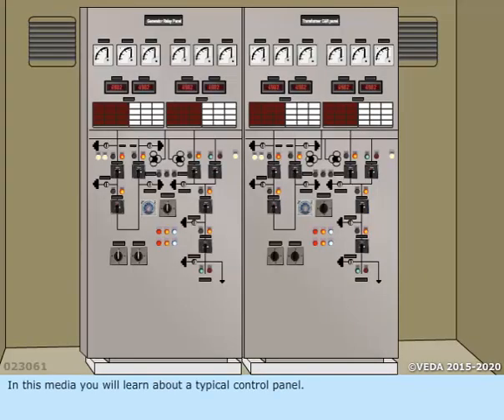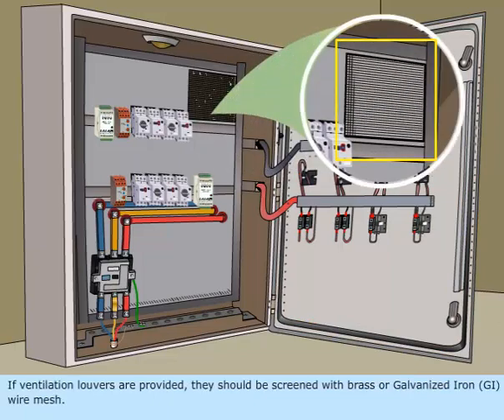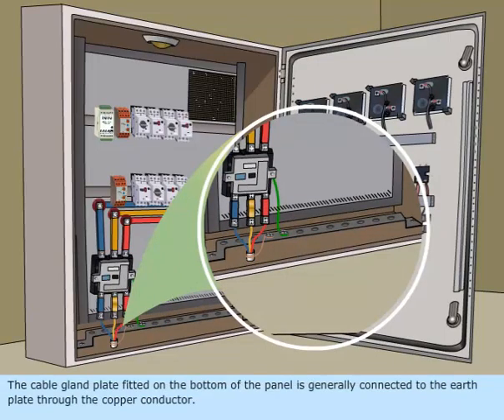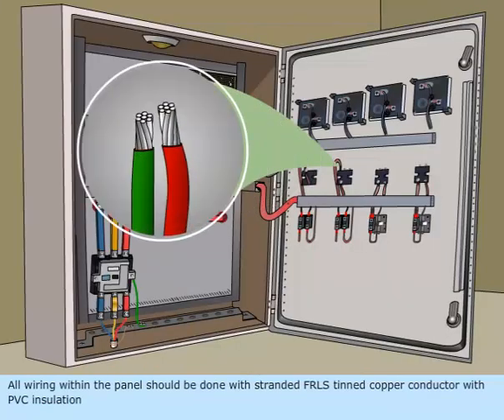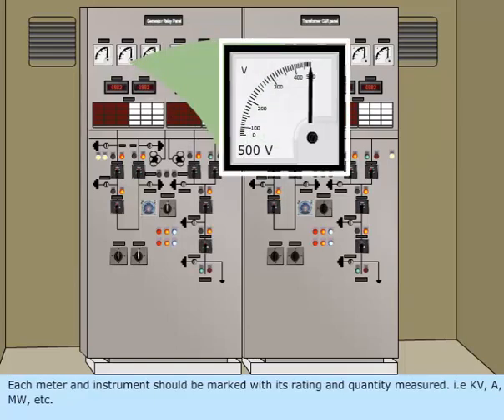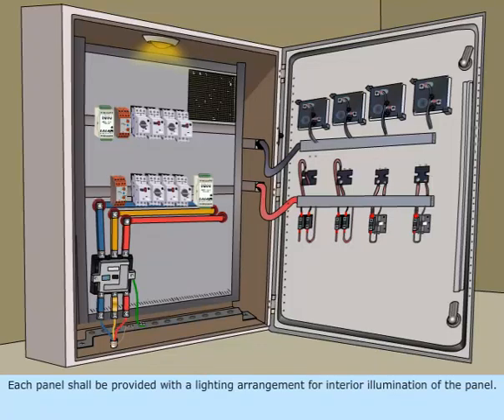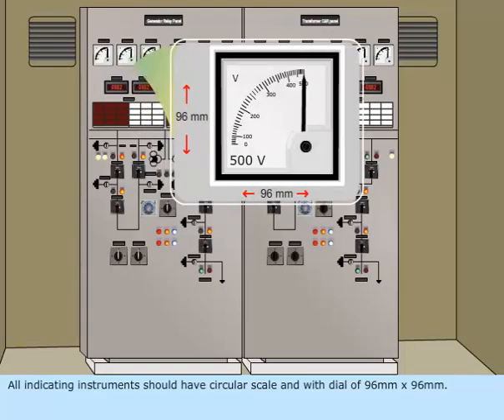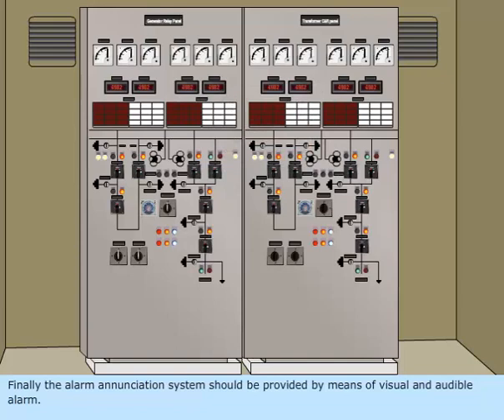MARINE ELECTRICAL MEO CLASS 4-LESSON- 206